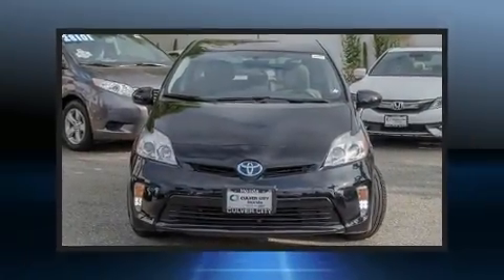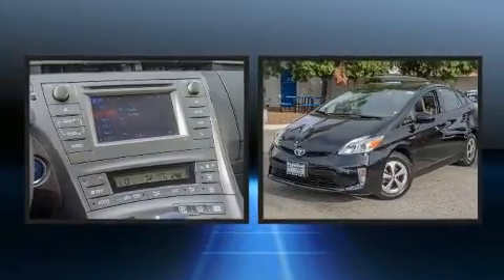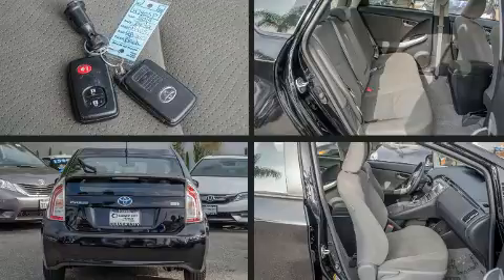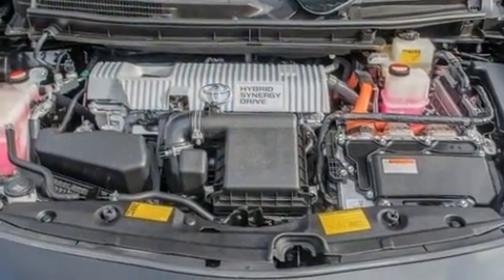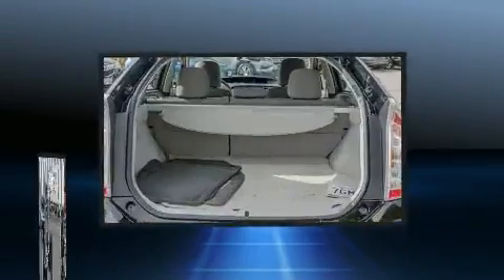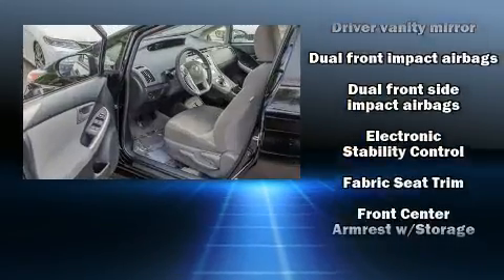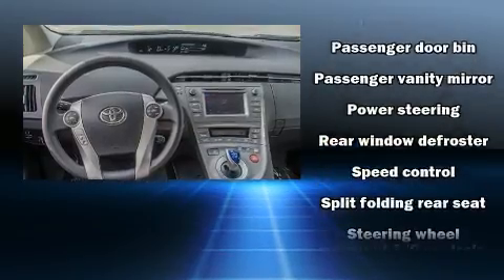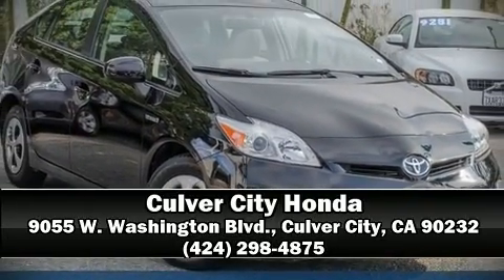2014 Toyota Prius Two in Culver City, CA 90232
9055 W. Washington Blvd.

Here's a great deal on a 2014 Toyota Prius. With just over 35,000 miles on the odometer, this vehicle provides excellent value as a pre-owned model. Smooth gearshifts are achieved thanks to the 1.8 liter 4 cylinder engine, and for added security, dynamic Stability Control supplements the drivetrain. It's equipped with tons of terrific amenities, but it won't break your budget. Such as remote keyless entry, delay-off headlights, a rear window wiper, front bucket seats, air conditioning, tilt and telescoping steering wheel, power door mirrors and heated door mirrors, and cruise control. Storage solutions are integrated throughout the interior, demonstrating thoughtful attention to detail. Premium sound drives 6 speakers, providing you and your passengers a sensational audio experience. In the event of a rollover collision, side curtain airbags provide additional protection for outboard seated passengers. A Carfax history report provides you peace of mind by detailing information related to past owners and service records. Our aim is to provide our customers with the best prices and service at all times. Please don't hesitate to give us a call.